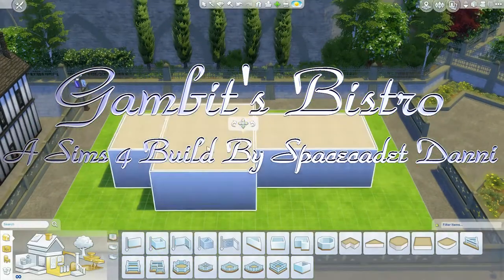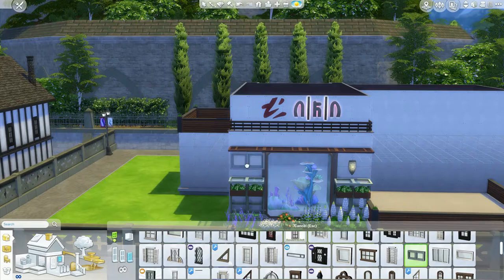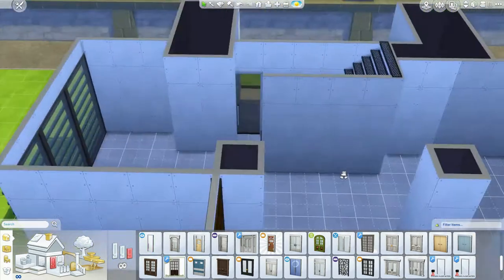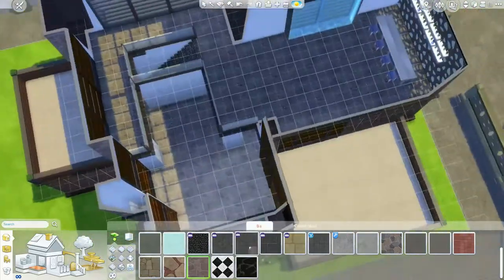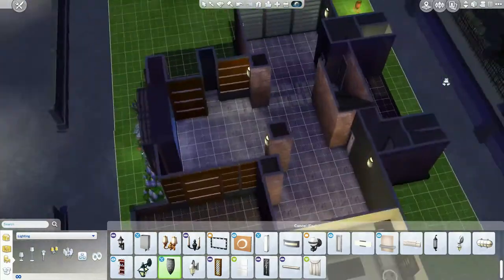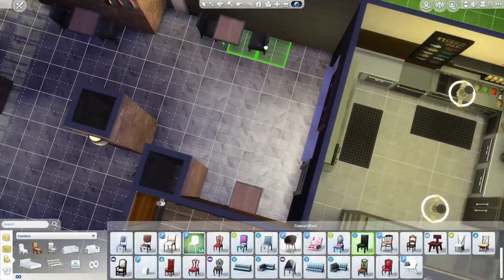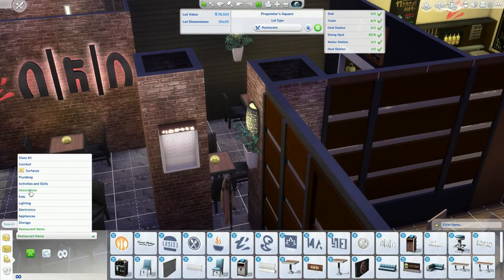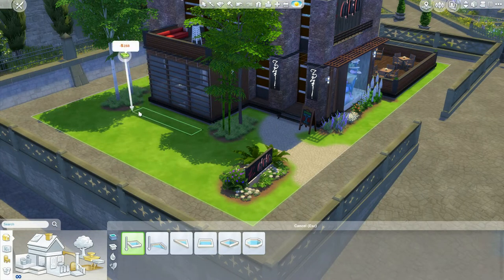The Sims 4 Build | Gambit's Bistro (Re-Upload)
An Asian inspired Bistro using the new Sims 4 Game Pack Dine Out!

P.S.-Sorry about posting the wrong video before, haha! Rookie Mistake!